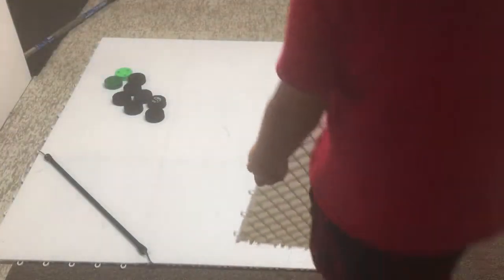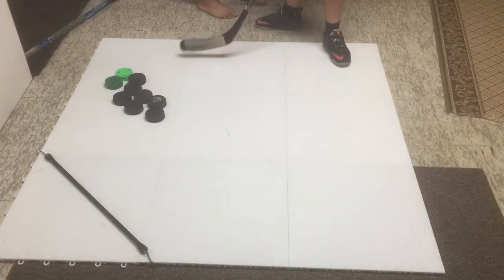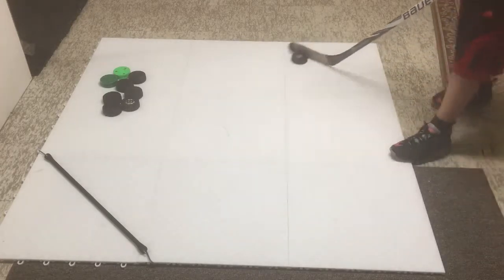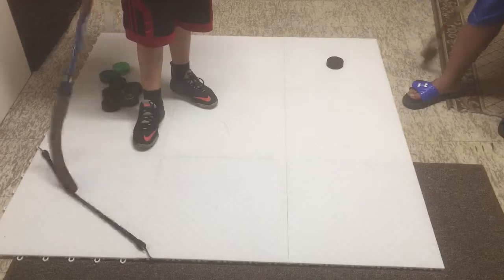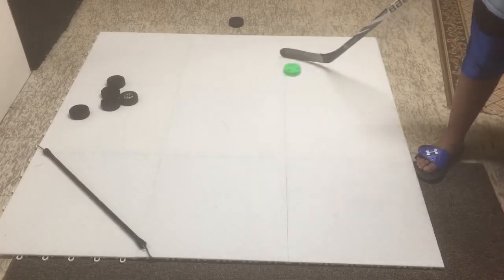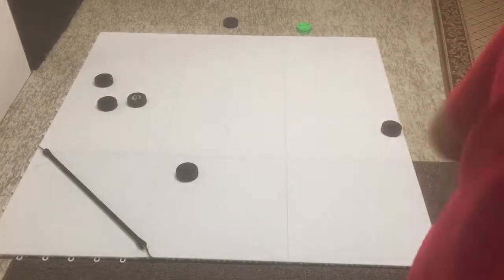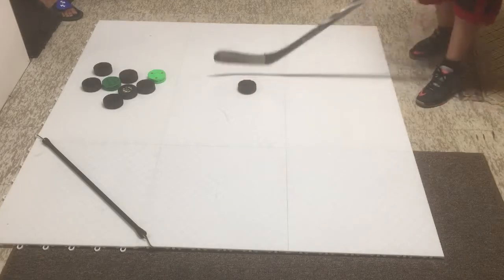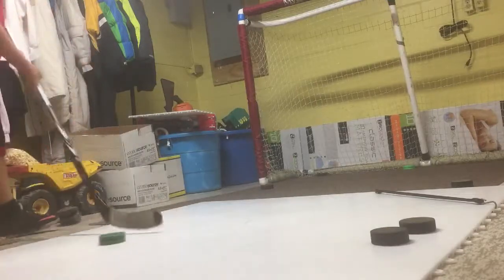Better Hockey Training Tile Review